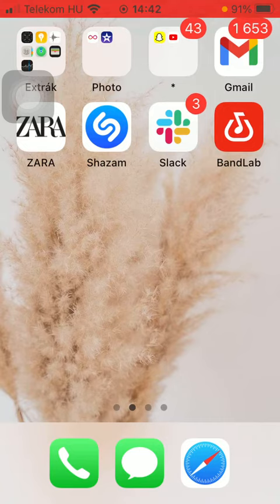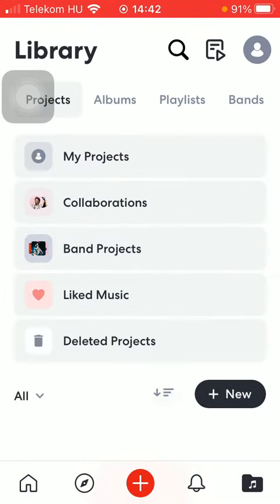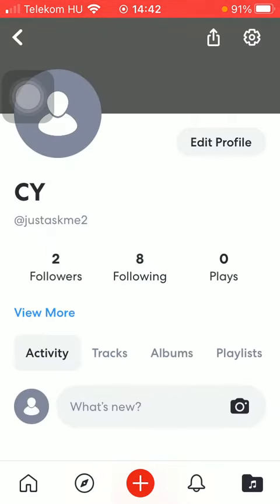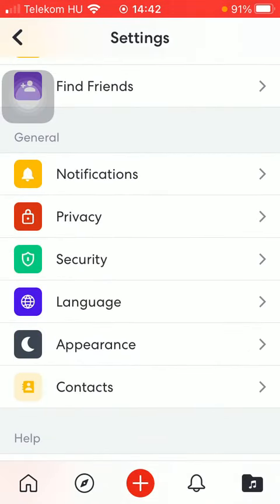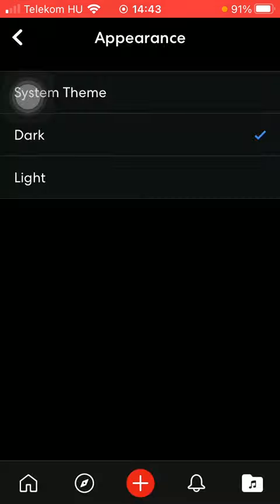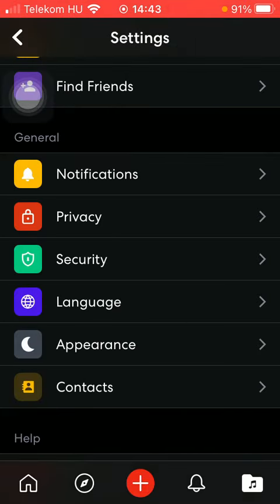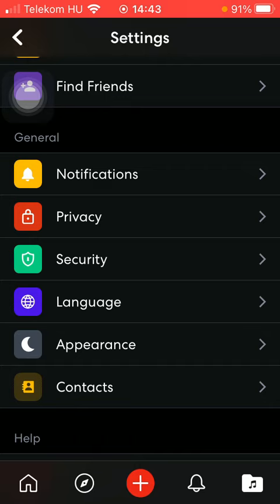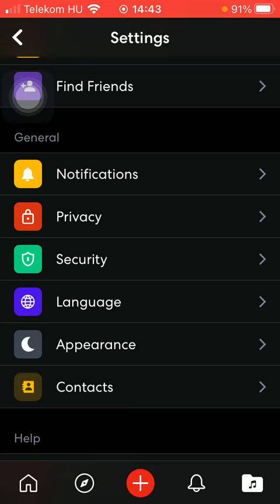How to select the theme on BandLab?